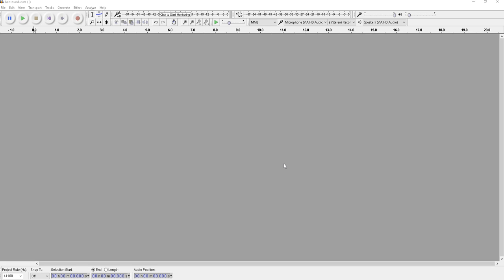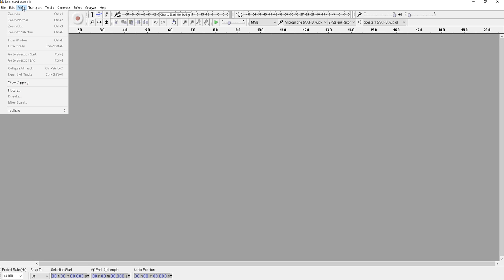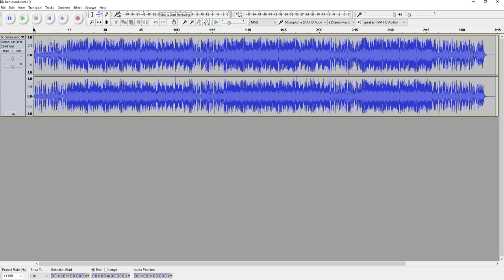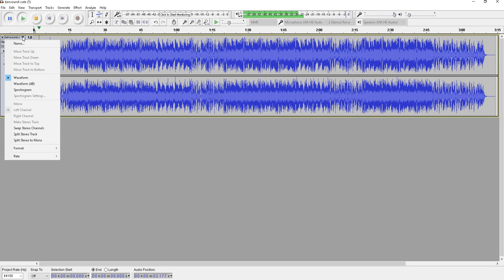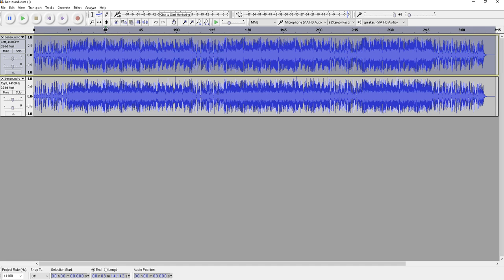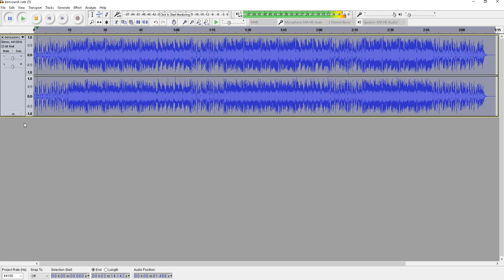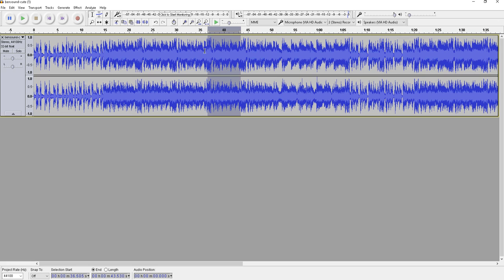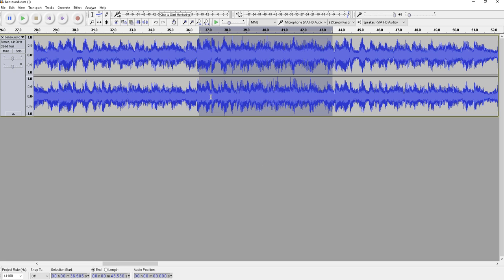intro to audacity